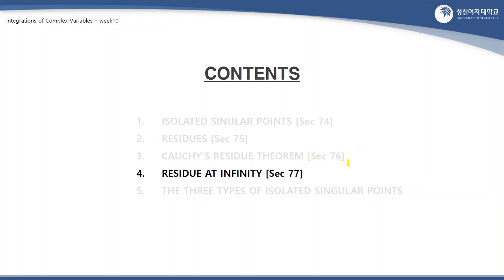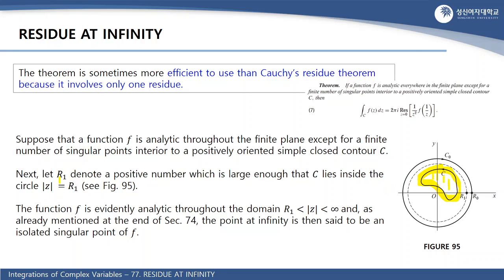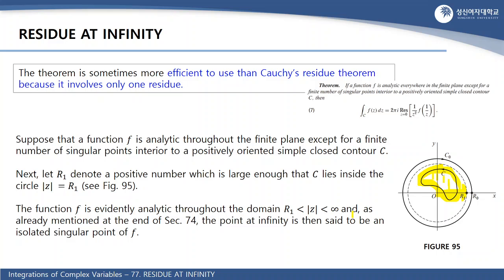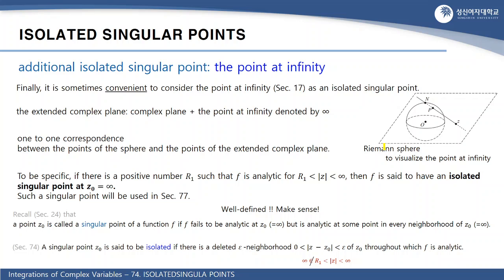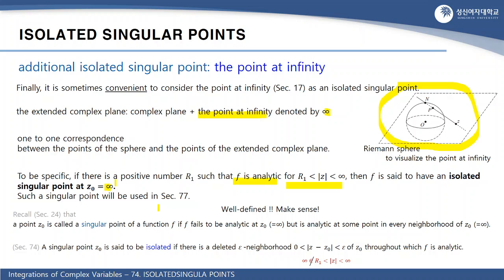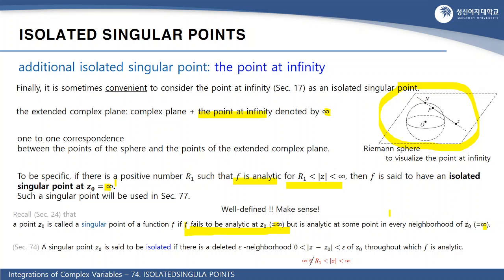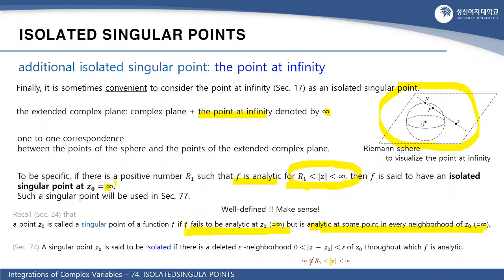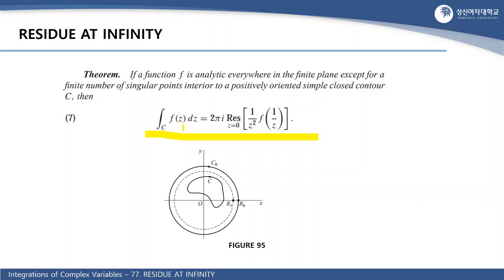ICV 20 2 10w 2 1